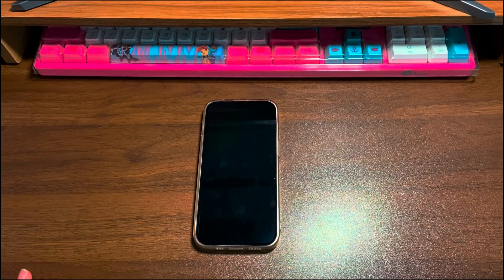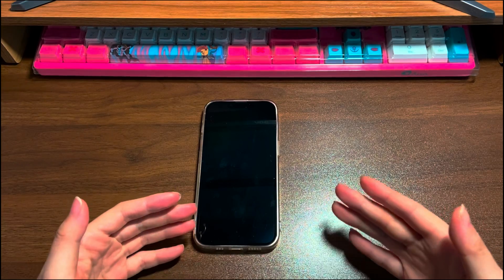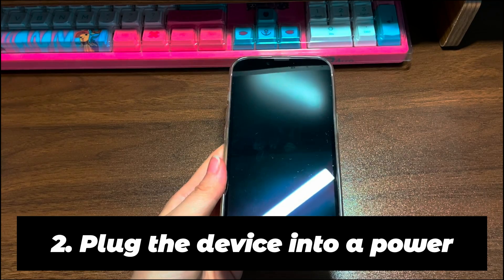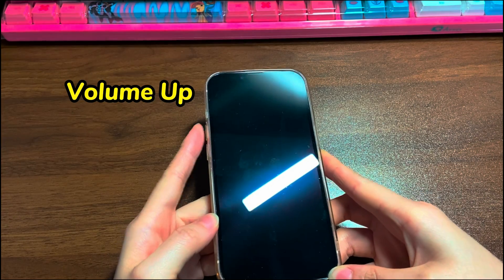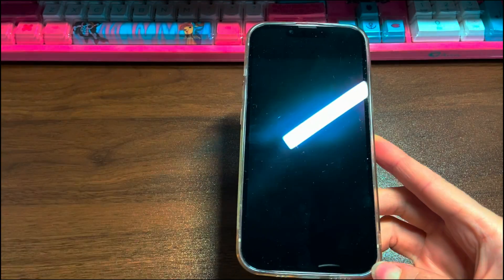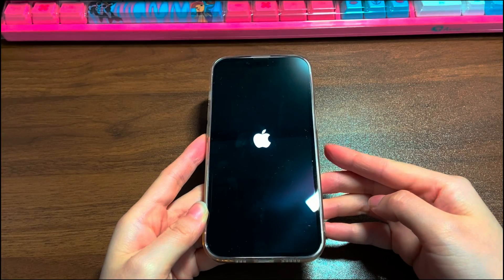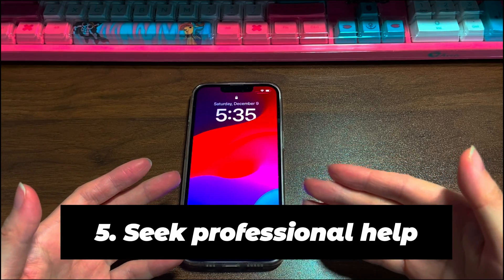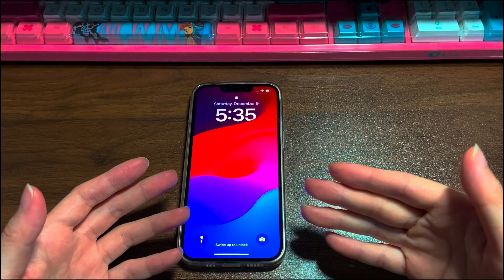What Causes iPhone 13 Black Screen & How To Troubleshoot It (5 Simple Solutions)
In today's video, you'll learn what causes iPhone 13 black screen and how to troubleshoot the unresponsive black screen to turn it back on. Just like computers, your iPhone 13 could somehow run into a black screen that won't turn on due to various reasons. A weirder thing is that sometimes you can still hear the charging sound and vibrations when your Phone 13 has black screen.

Most people will be annoyed by the black screen but they have no idea why. And we're now uncovering the culprits behind the iPhone 13 black screen but still on for you. The causes include but are not limited to battery problems, system crash, overheating environment, faulty USB cables, cracked screen, hardware failure, and outdated iOS version.

Now, keep watching to see what to do next when your iPhone 13 goes black.

1:15 Step 1. Cool down your iPhone 13
1:39 Step 2. Plug the device into a power
2:08 Step 3. Force reboot your iPhone 13
2:57 Step 4. Fix iPhone 13 black screen via recovery mode
4:45 Step 5. Seek professional help

Hope this video can help you fix a black screen on your iPhone 13, iPhone 13 mini, iPhone 13 Pro and iPhone 13 Pro Max.